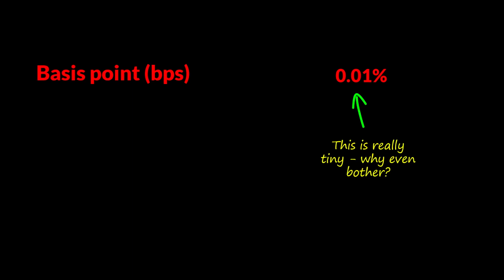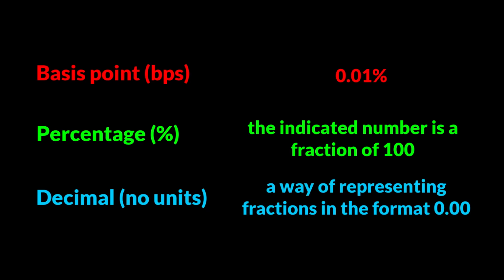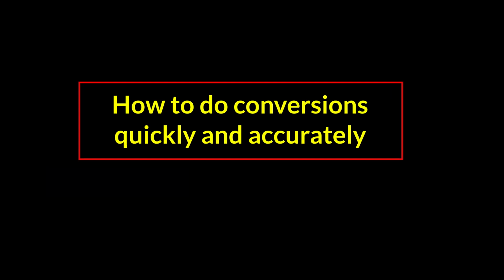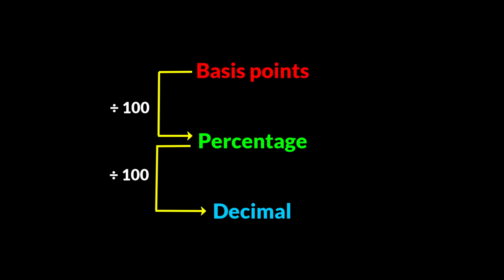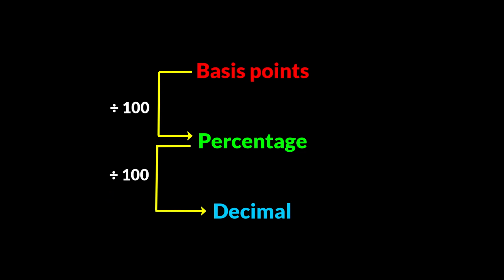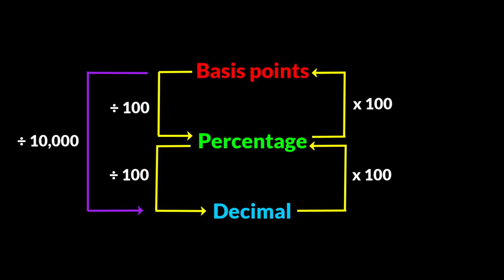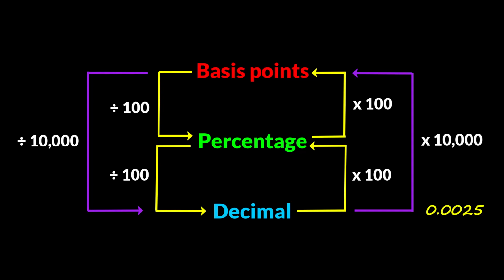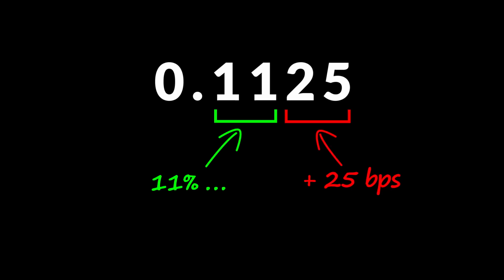Say Goodbye to Rate Confusion! Basis Points, Percentages & Decimals Demystified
Struggling to convert between basis points, percentages, and decimals? You're not alone! This video simplifies the process with a foolproof method and practical tips. No more calculator confusion or mental breakdowns – learn how to confidently switch between these rate formats in no time. Boost your finance skills and make informed decisions with this step-by-step guide. Watch now and eliminate rate conversion anxiety!